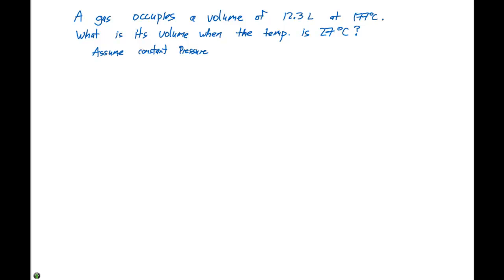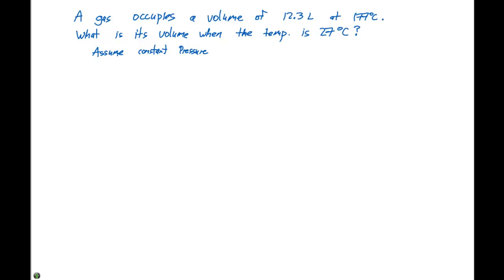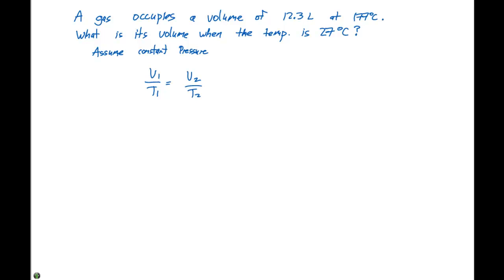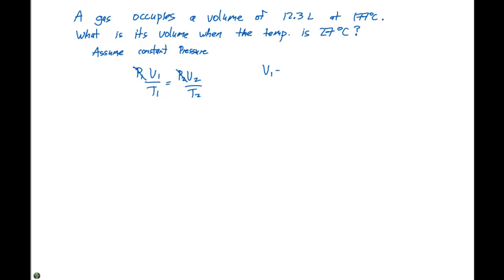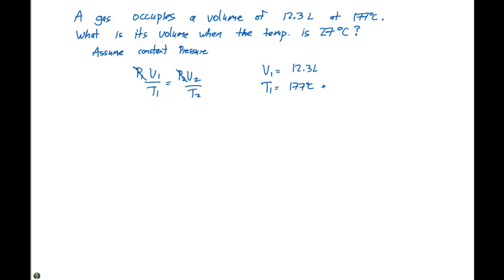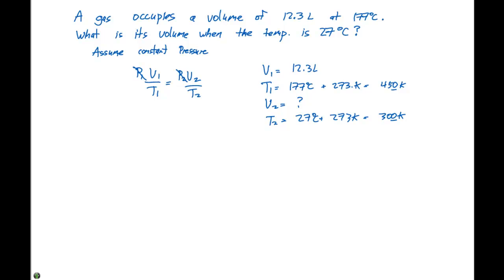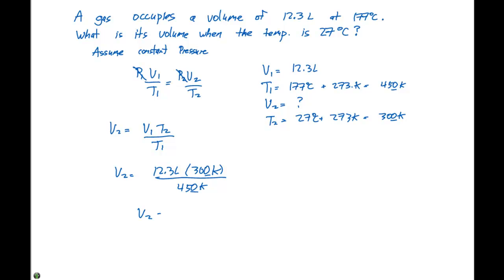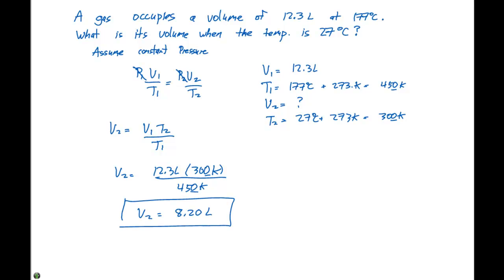Section 10.4.2 Gas Laws Example Problem #2 2;53